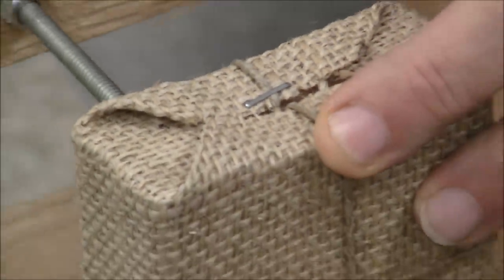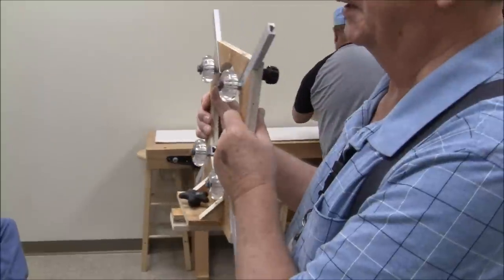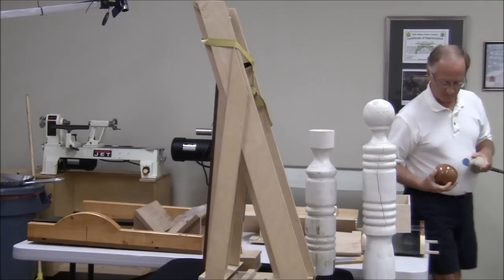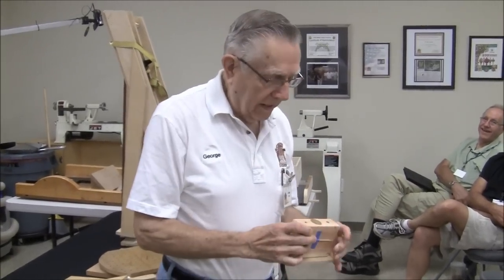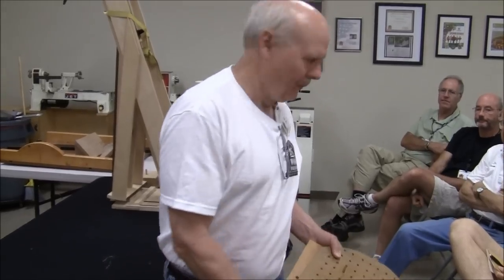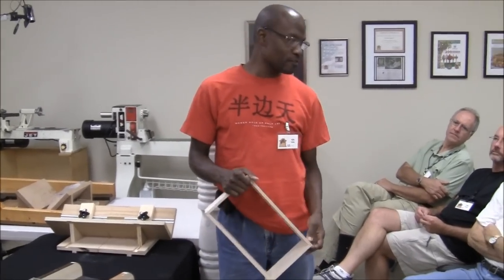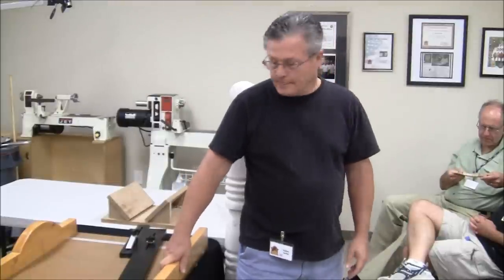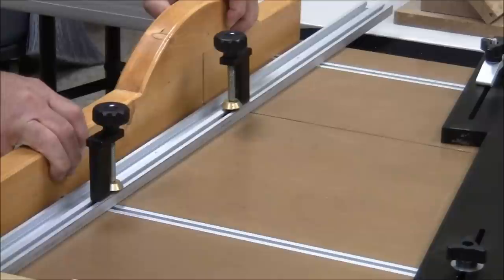2012-08-11 Jigs and Fixtures by GWA Members (49m35s)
GWA Class 08-11-12 Jigs and Fixtures by GWA Members
In this meeting, GWA members each brought two of their favorite shop made jigs and/or fixtures.  Devices were presented one at a time by their owners.  Questions and answers made for a lively discussion.
Full Video (49:34:54) Filmed and uploaded in HD.